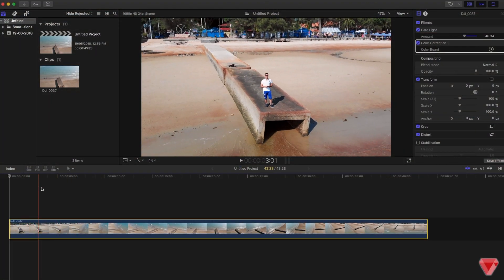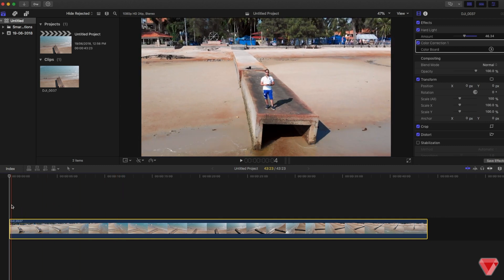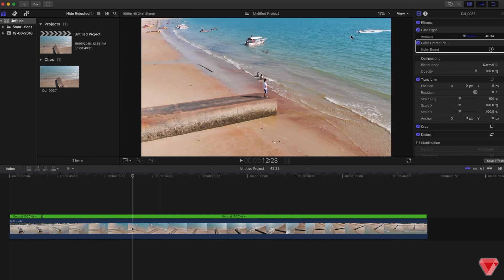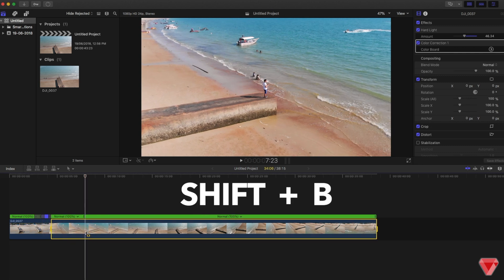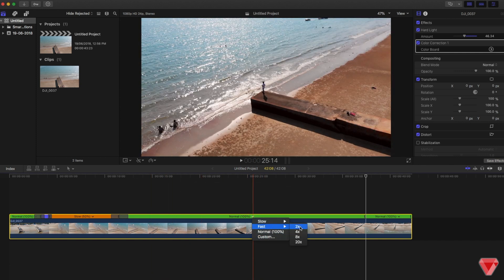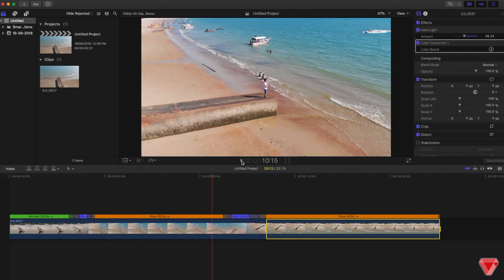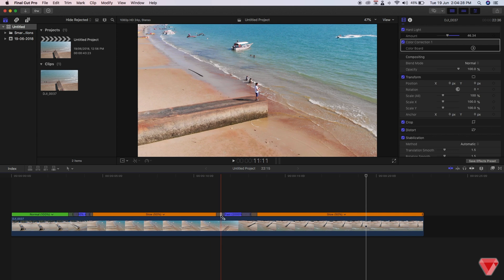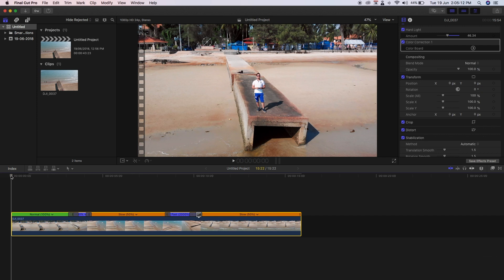Speed Ramp Trick Final Cut Pro X | Creative!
The speed ramp effect in Final Cut Pro X is a really easy effect to do. If you want to get a little bit more creative on FCPX, try some advanced transition effects with the speed ramp effect, by following the step by step instructions in this video.

All Videos are in 2 Languages English and [हिंदी - اردو].